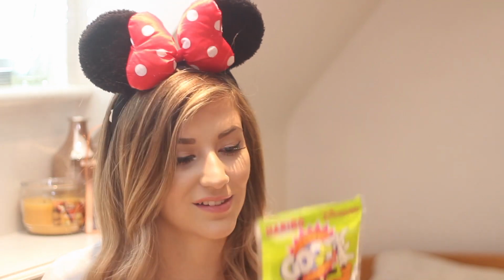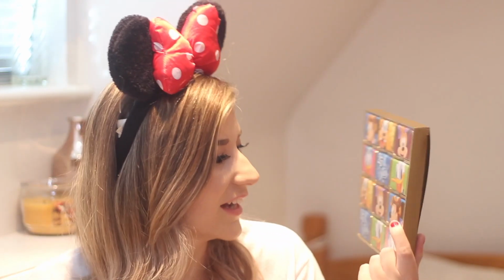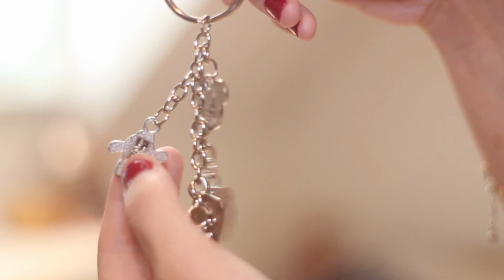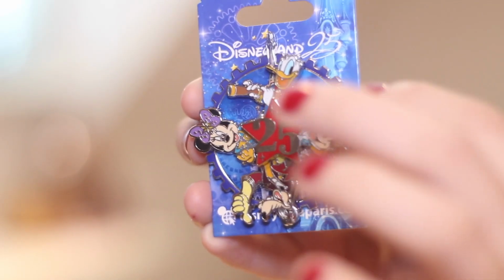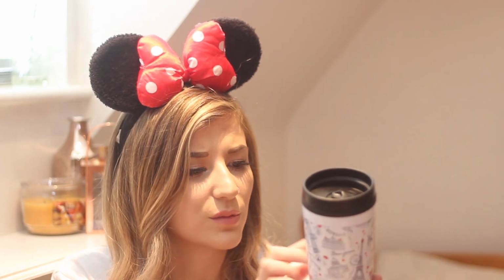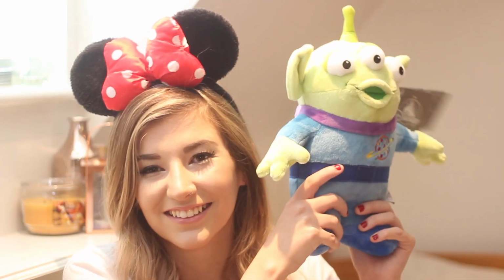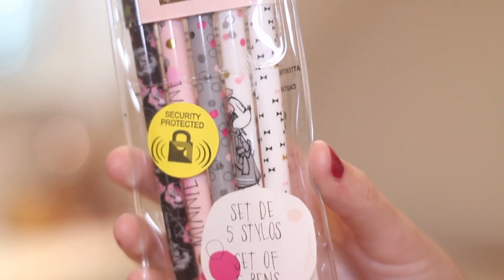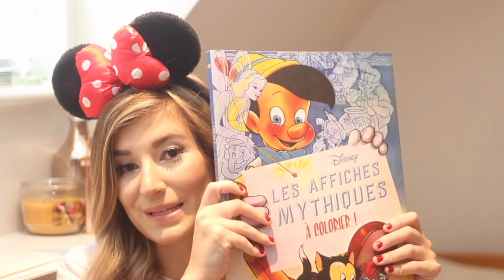Disneyland Paris Haul 2017 | SIMPLYABBI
♥ I hope you enjoy these quick & easy hairstyles!
♥ Thumbs up for more, yay!

all the love xx